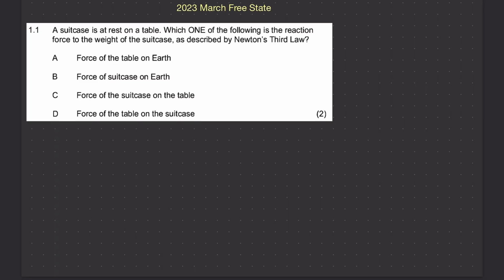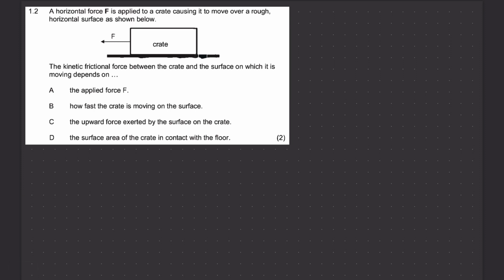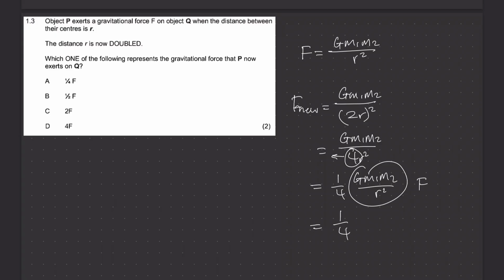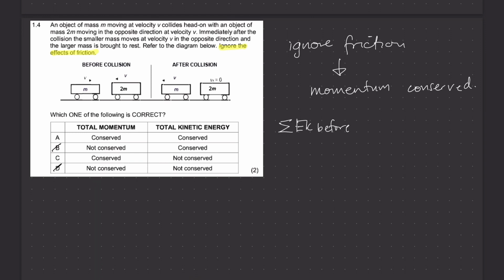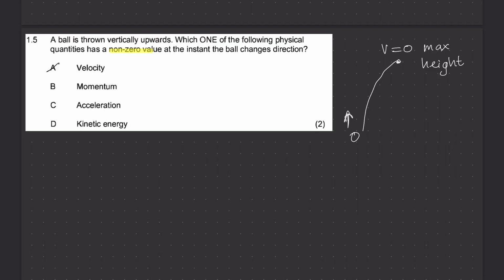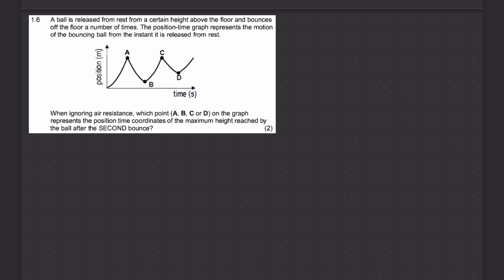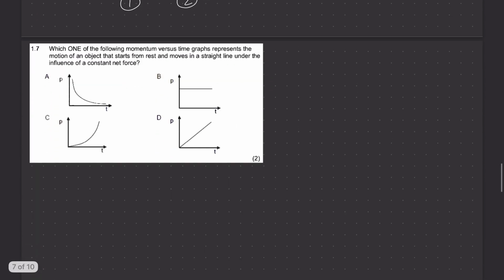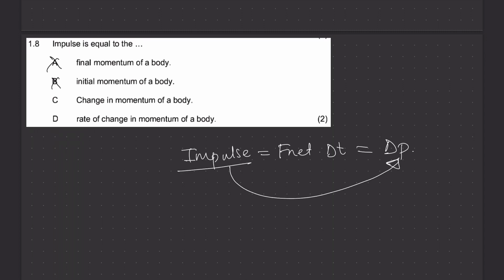REPEATED QUESTIONS? Grade 12 Physics Free State March 2023 MCQ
MCQ guide for the questions from the Free State provincial paper in Physical Sciences. Grade 12.